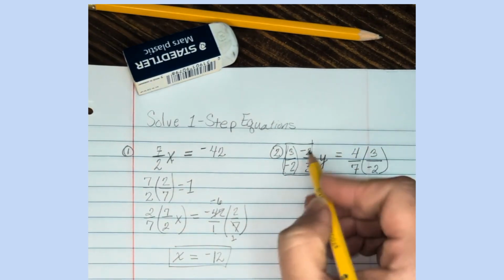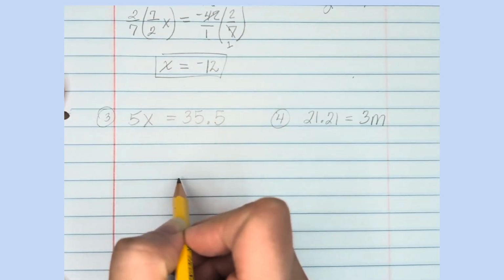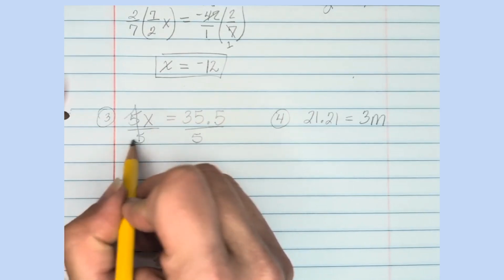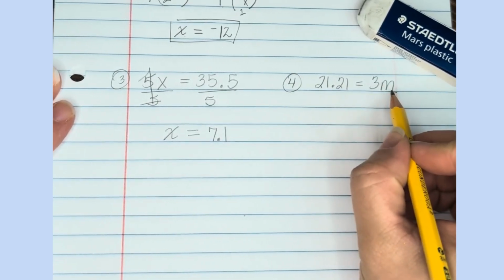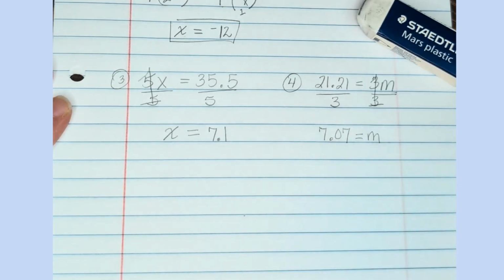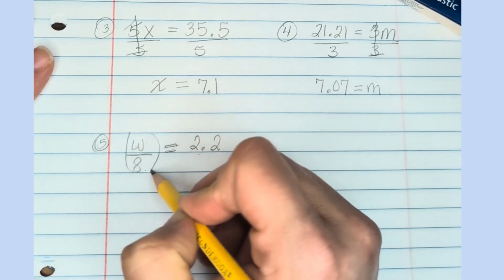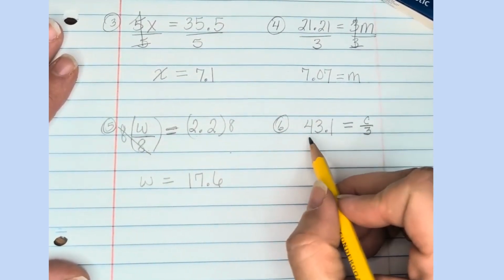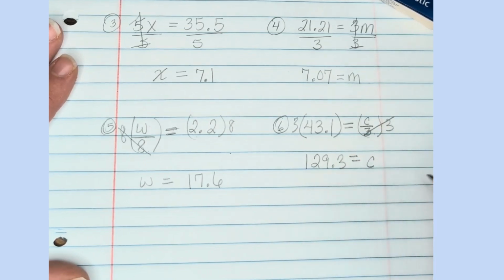Solve One Step Equations with Fractions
Solve several equations for a missing variable involving fractions.